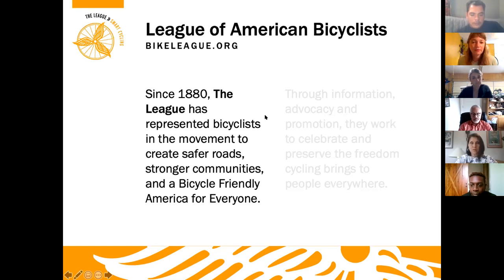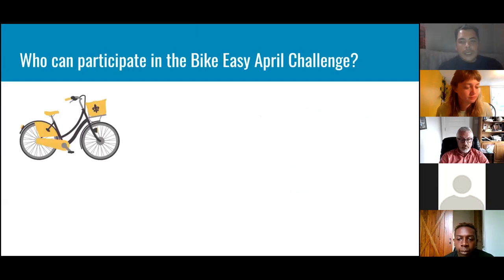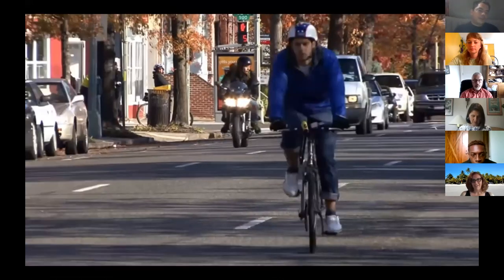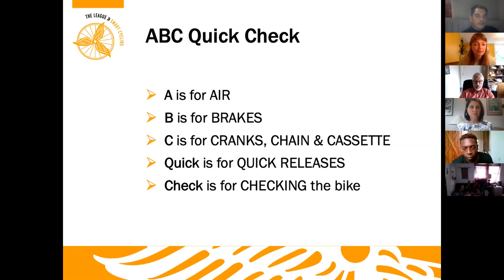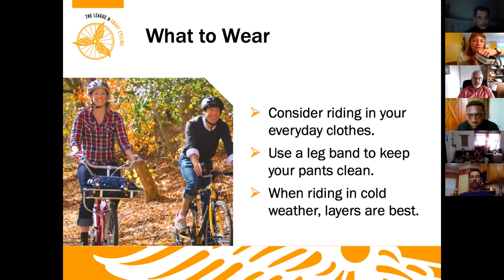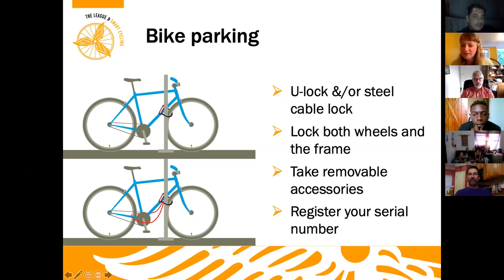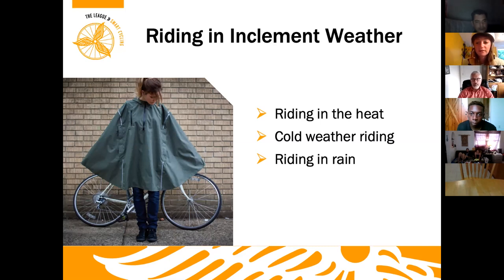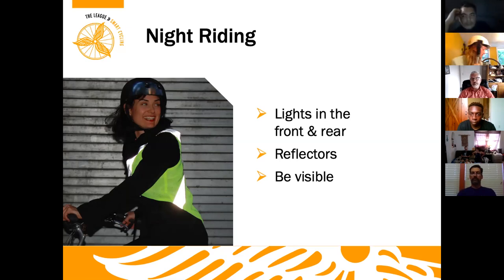Smart Biking Basics Virtual Workshop 1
Session 1: Bike selection, bike & helmet fit, and basic mechanics, gear and equipment – ABC Quick Check
Presentation sourced from the League of American Bicyclists